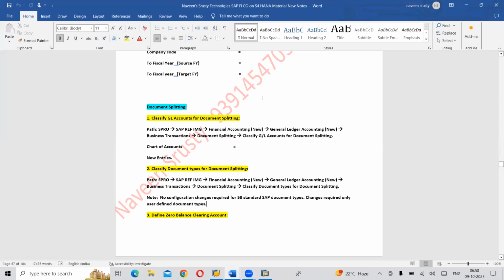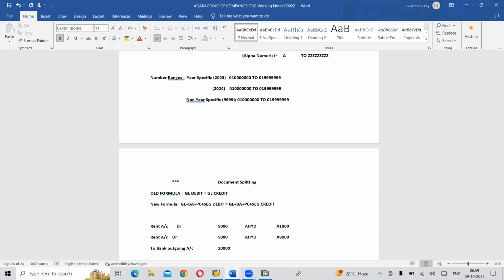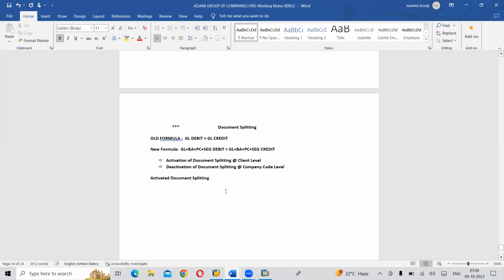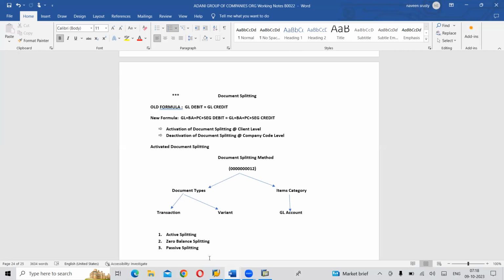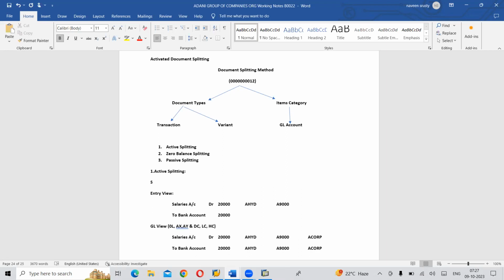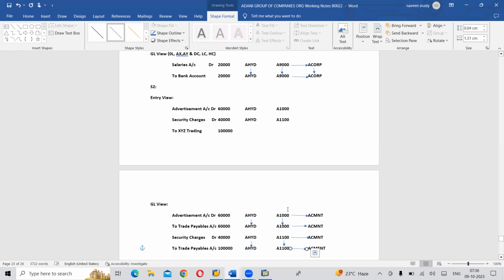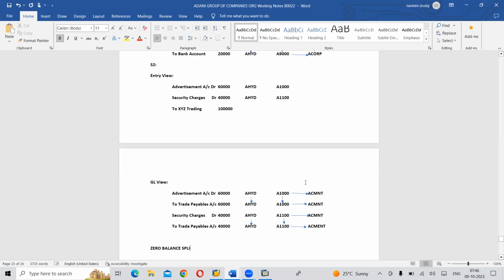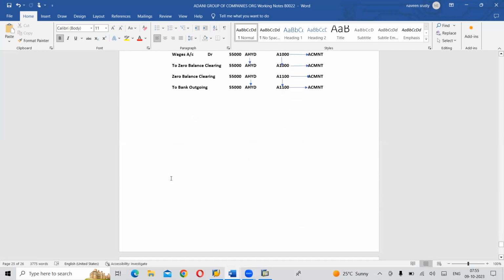SAP FICO S4 HANA Day 43 09 10 2023 Document Splitting